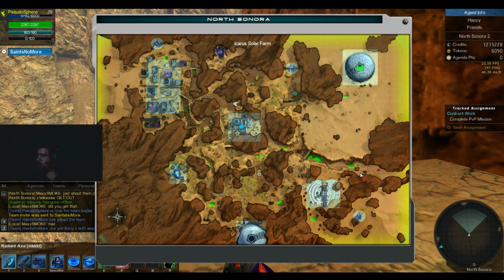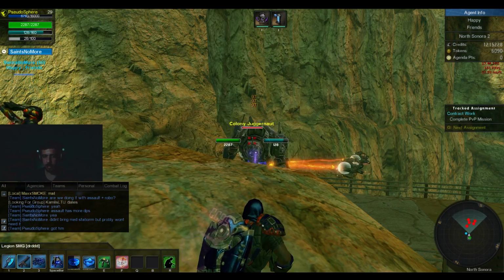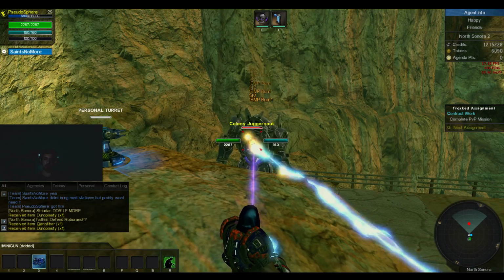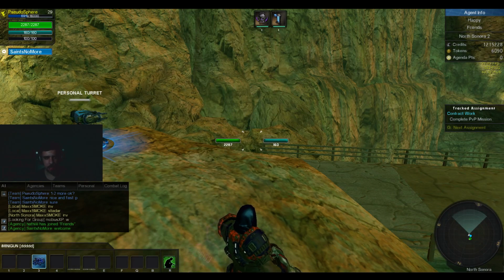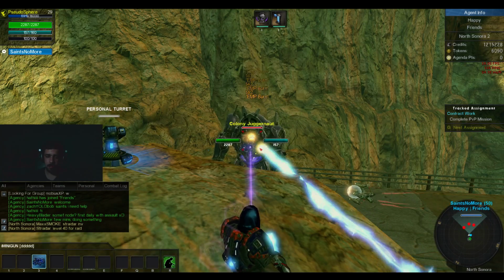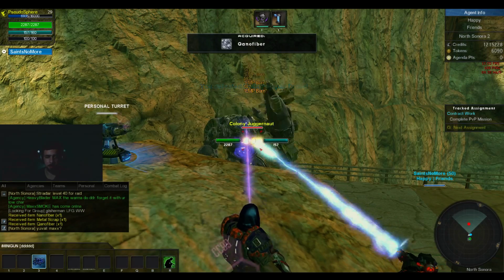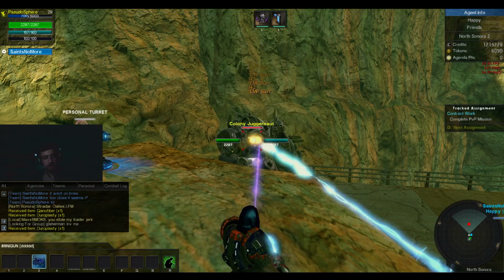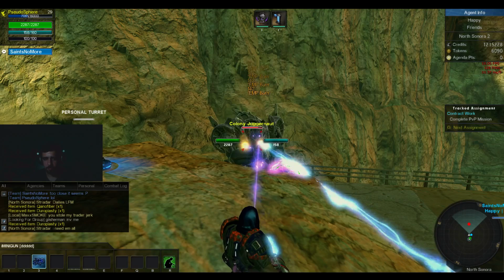Global Agenda - Easy Juggernaut Farming (Stress Free)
I learned a lot about Global Agenda by watching YouTube videos and gathering tips from people in the game. I decided it was my turn to contribute a little something to the general game knowledge. Here's a video tutorial for an easy way to kill the Juggernaut with a friend using a technique I came up with.
    Special thanks to SaintsNoMore for following directions the first time I wanted to try this and for taking a little time to help me make the video.